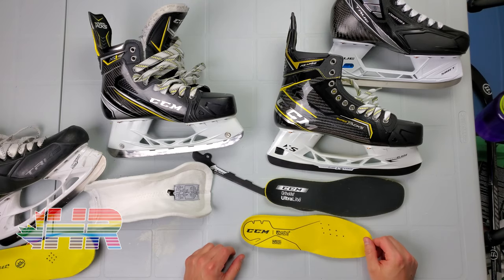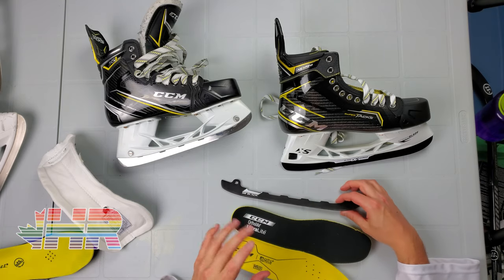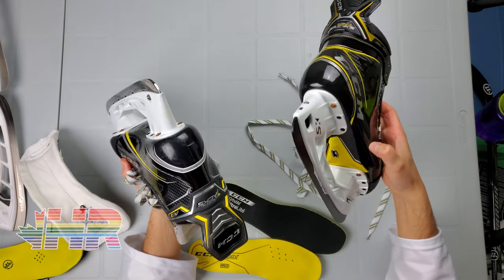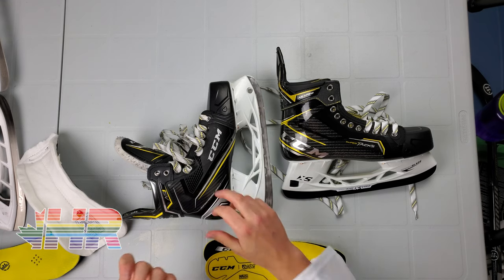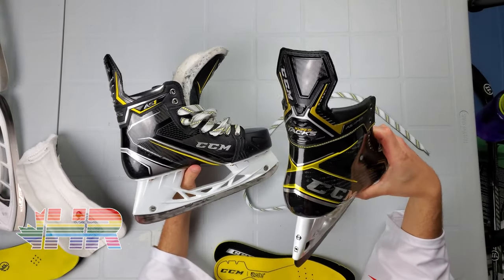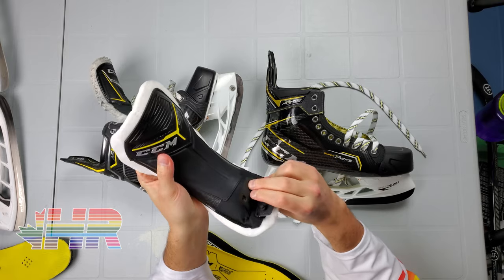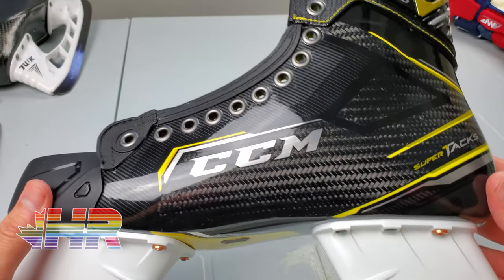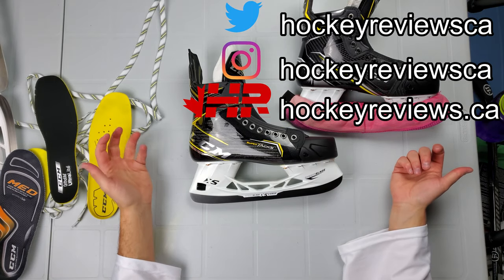CCM SuperTacks AS3 Pro hockey skates Snap Shot & AS1 comparison review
0:00 Intro
0:53 Step Steel promo
1:25 CCM Steel quality
3:23 Carbon Composite Boot
4:30 issues with CCM SuperTacks AS1 skates splitting
7:42 Comfort Edge
8:15 Composite tendon guard
8:29 Upgraded Liner
9:30 Graphics and Presentation
10:05 Replaceable XS Tongue
12:10 Tongue comfort issues
14:15 Ortholite UltraLite Insole
16:30 Closing

Equipment Used:
Skates: CCM SuperTacks AS1, CCM SuperTacks AS3 Pro, True Custom
Camera: Samsung Galaxy S10
Microphone: Robe Videomic GO